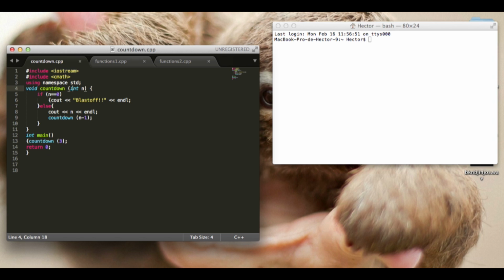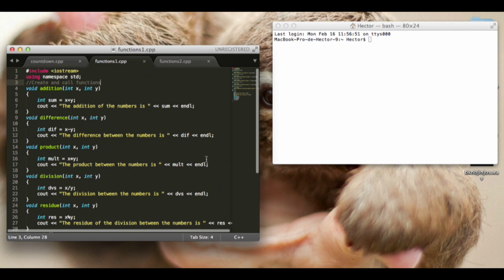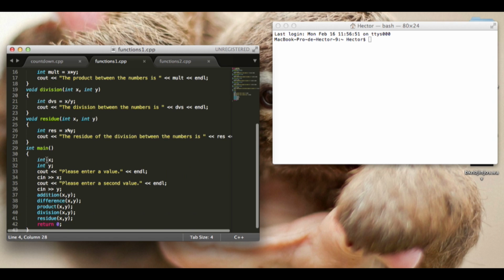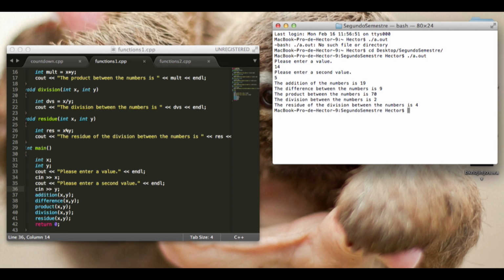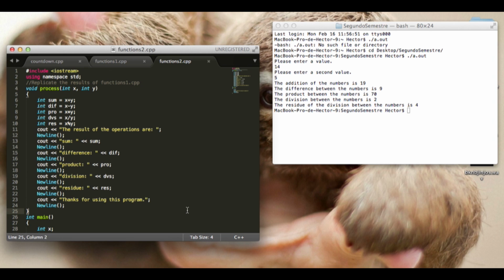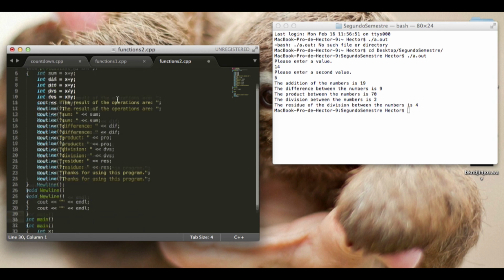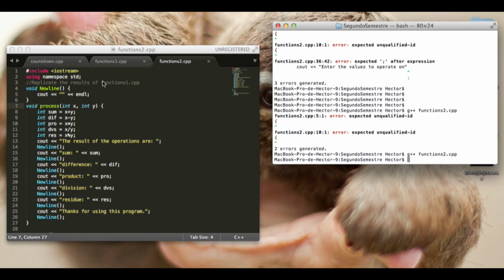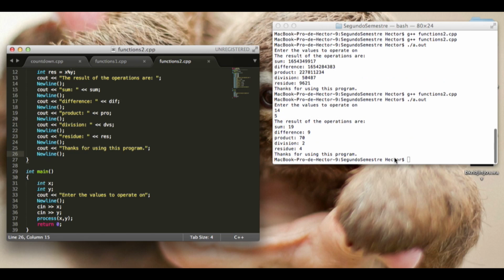++Adventures Episode 5 - Creating and calling functions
A detailed and quick tutorial on creating functions for C++ programming on a simple setup!